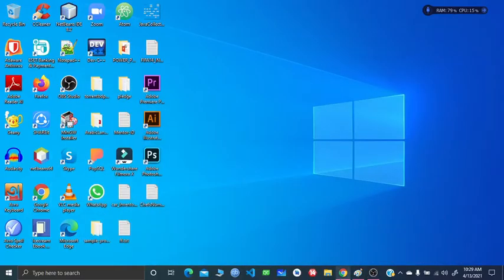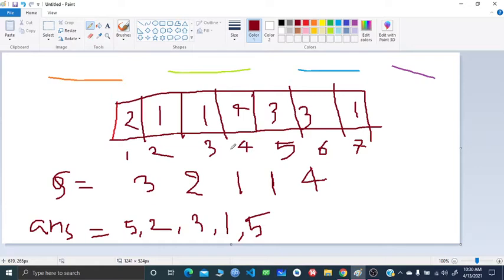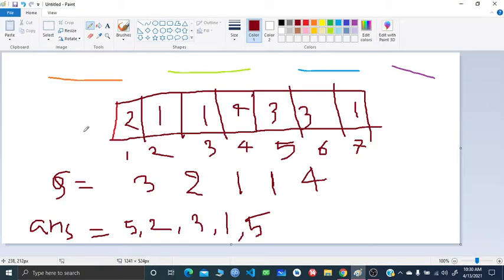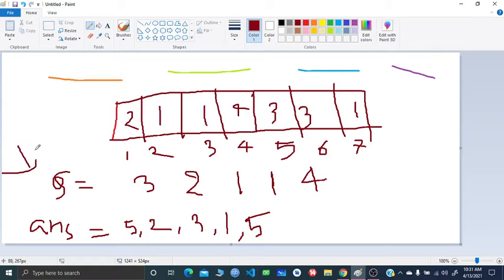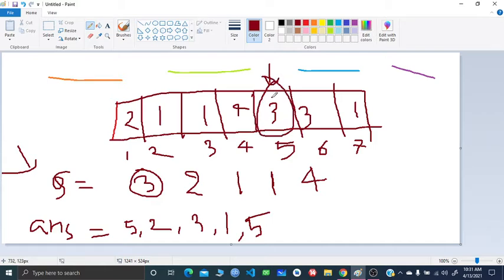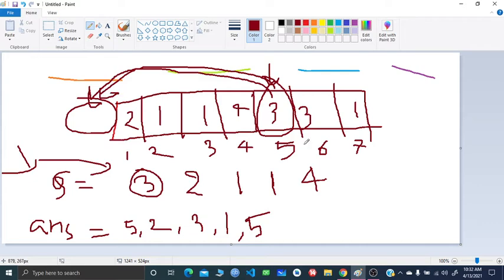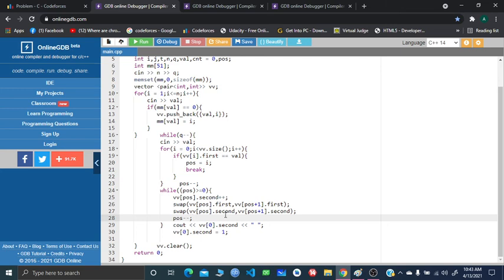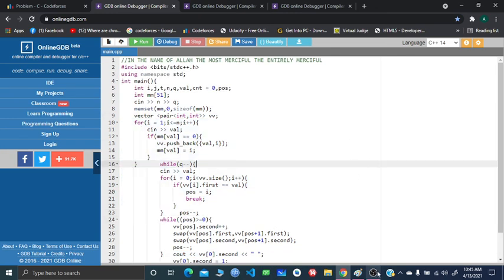C.YET ANOTHER CARD DECK || EDUCATIONAL ROUND 107 DIV 2 || CODEFORCES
and also GAMING SECTION